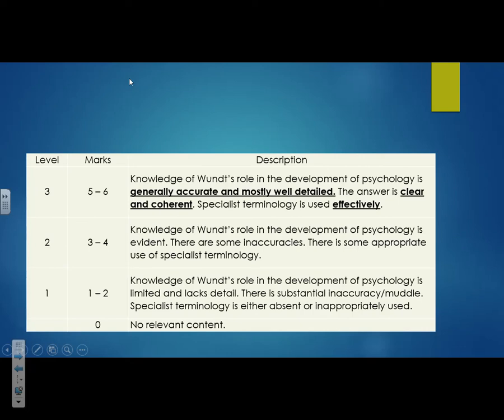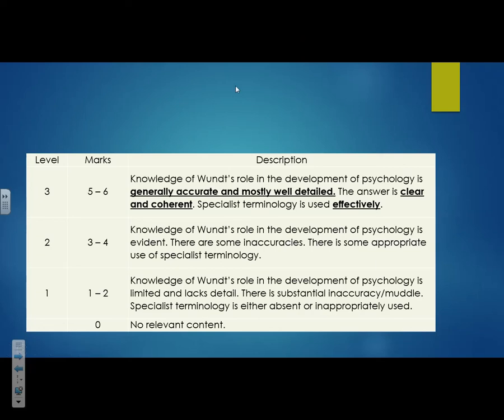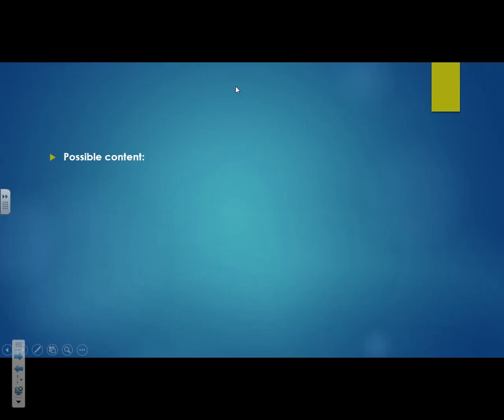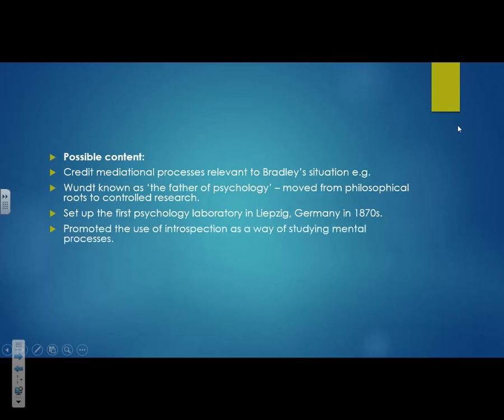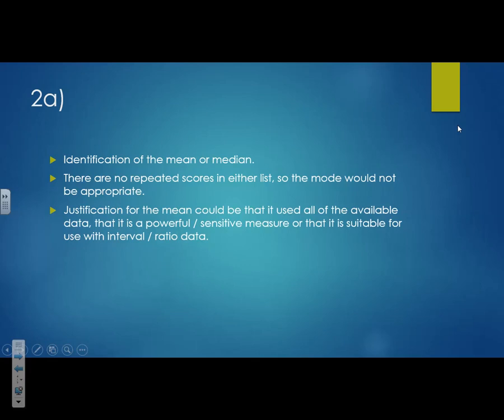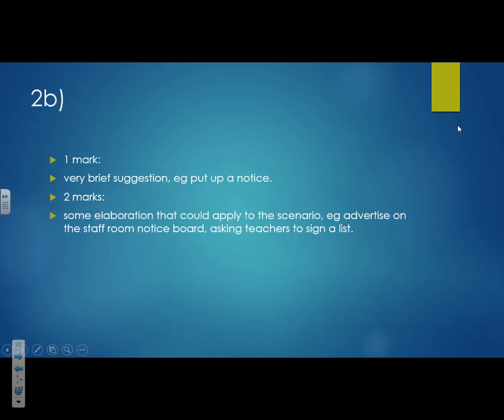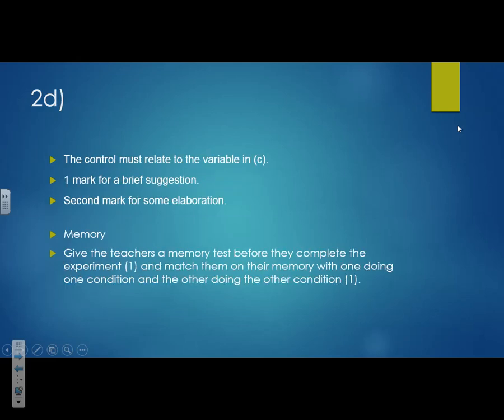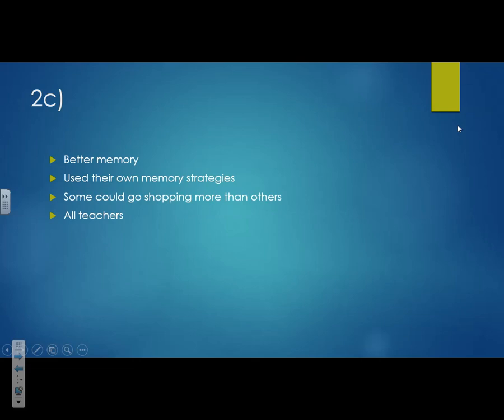Wundt Mark Scheme